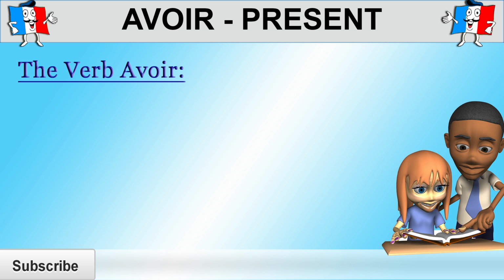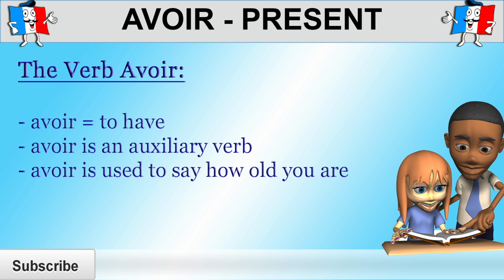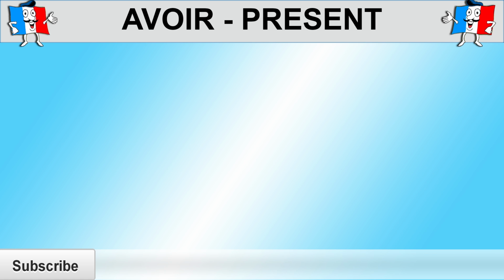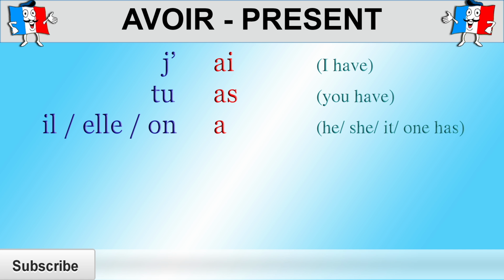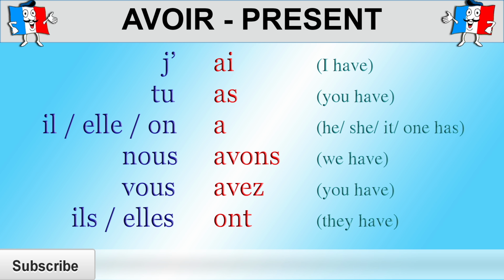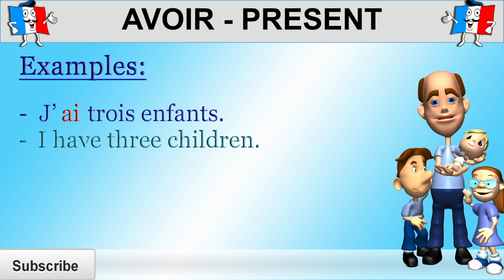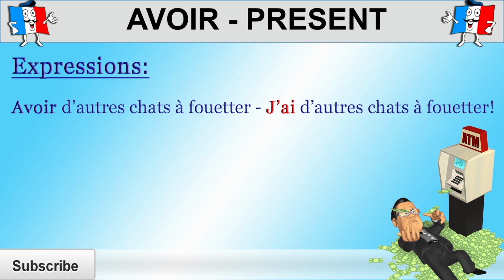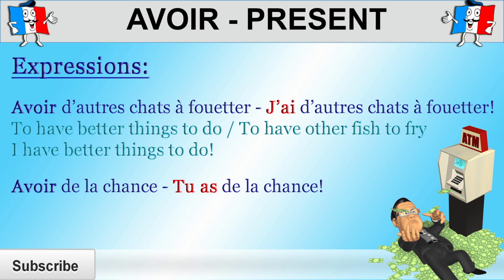LEARN FRENCH VERB AVOIR (To Have) - Avoir Conjugation Present Tense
Learn french verb avoir (to have) present tense. Learn how to conjugate avoir in the present indicative tense. In this French lesson, Cindy, a native French teacher, teaches you the conjugation of avoir in the present tense. Avoir is an irregular verb, which means you'll have to learn its conjugation by heart.

Please Note: Though avoir generally means to have, avoir is the verb you need to use when saying how old you are.